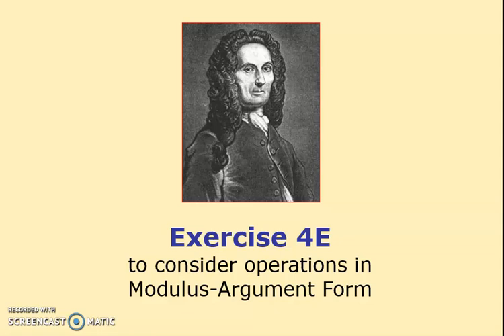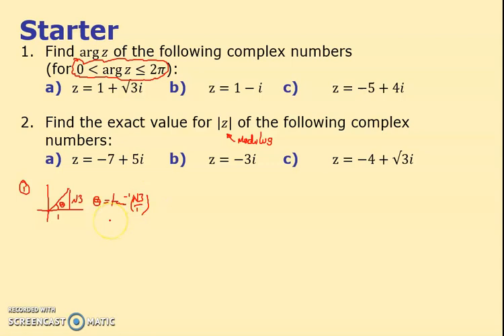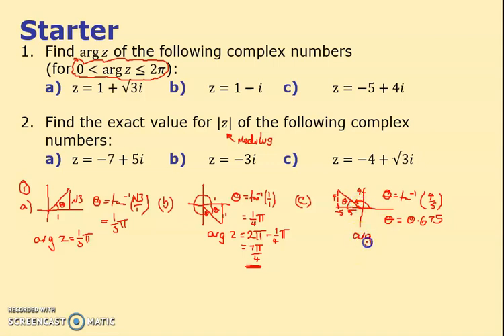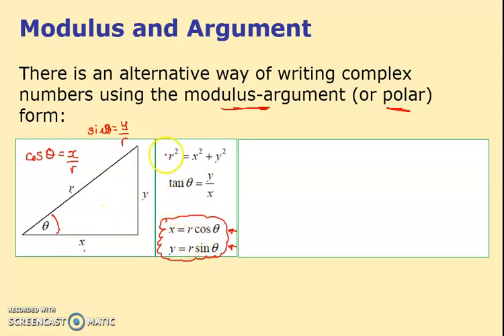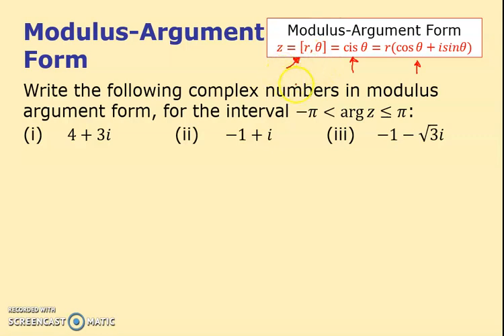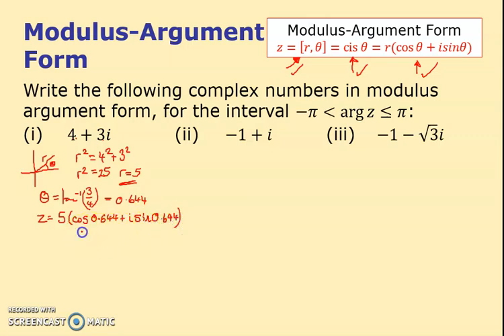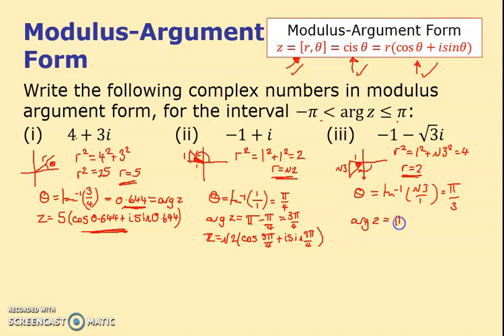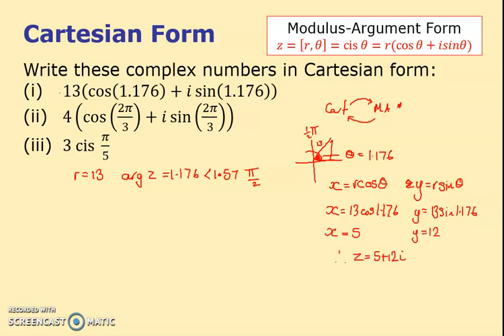Y12 Further Pure Ex 4E - Modulus and Argument Form - A Level Further Maths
Y12 Further Maths - Ex 4E - Modulus and Argument Form